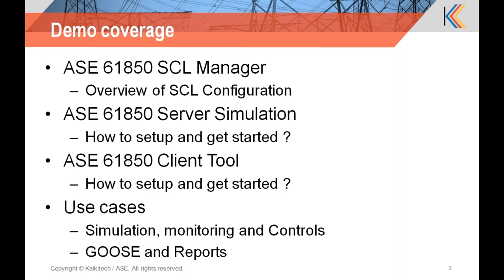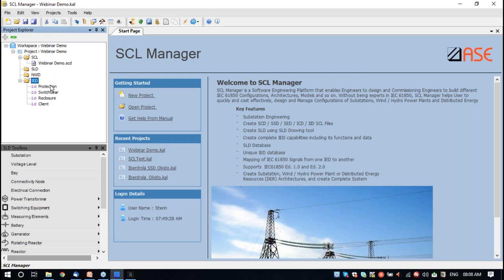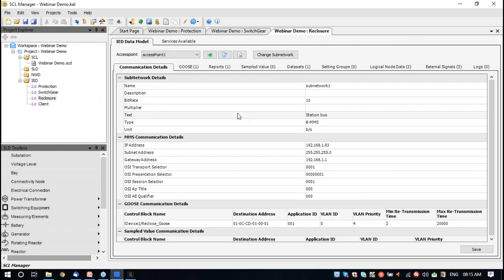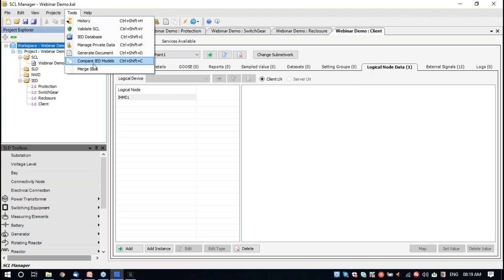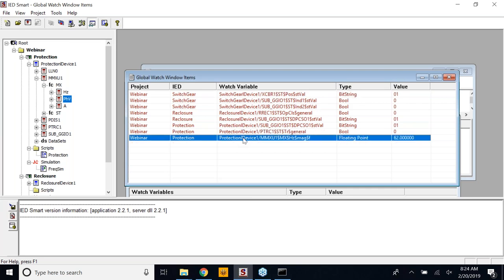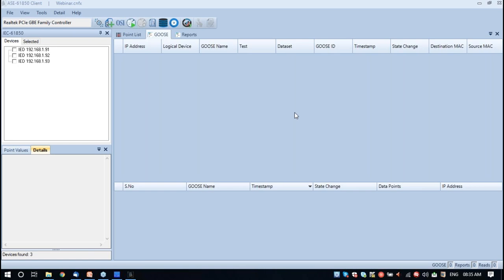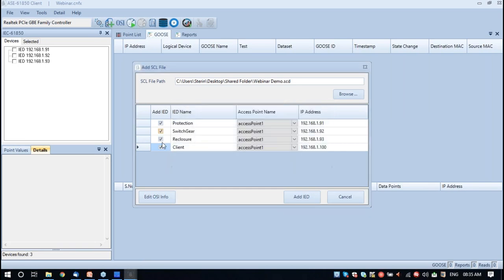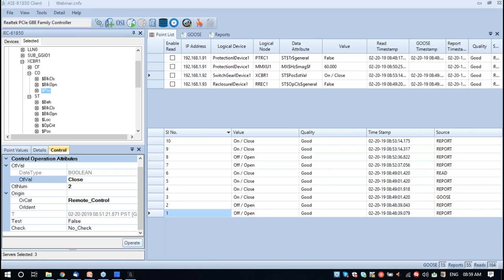Simplifying IEC 61850 Engineering & Troubleshooting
In this webinar, we will discuss some of the typical challenges encountered by engineers in maintaining IEC 61850 substation devices and introduce software tools that can facilitate their problem resolution. We will demonstrate how problems can be analyzed using tools designed specifically for IEC 61850 environments that can help in engineering, troubleshooting and maintaining devices. Product demonstrations will include the Client Test Set and Server Test Set which are part of the ASE 61850 Suite.